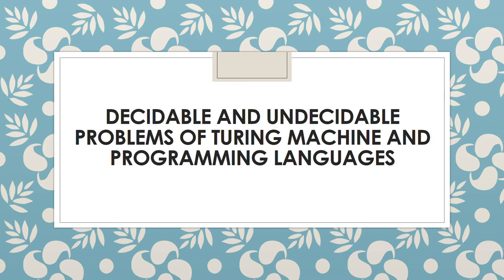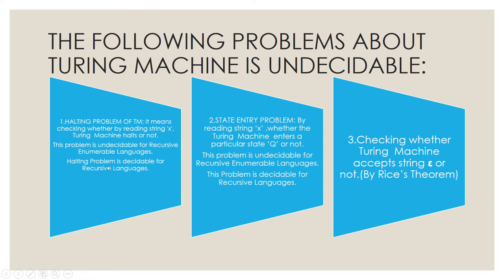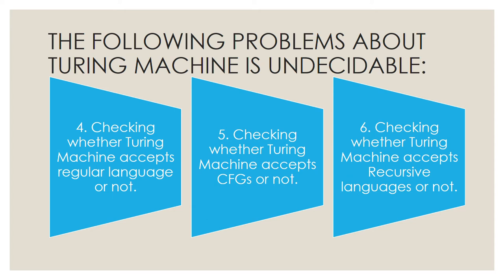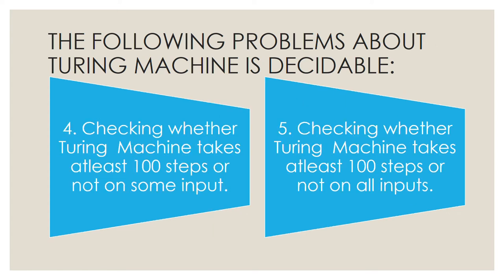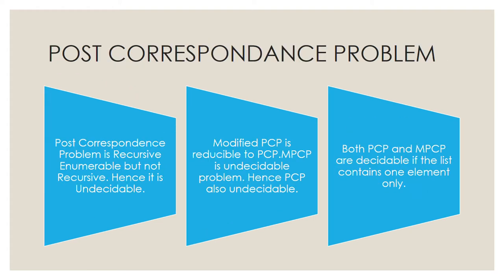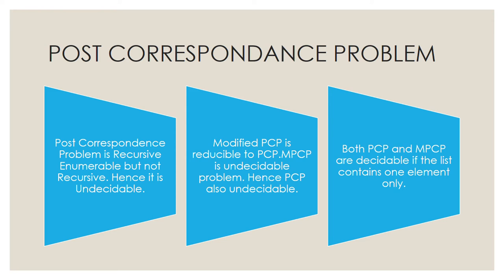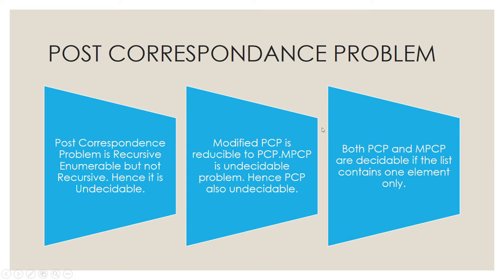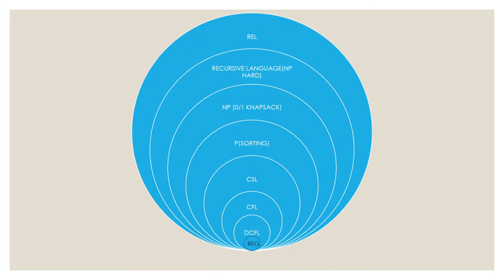Part 5-Undecidability:Decidable and Undecidable Problems of Turing Machine and Programming Languages